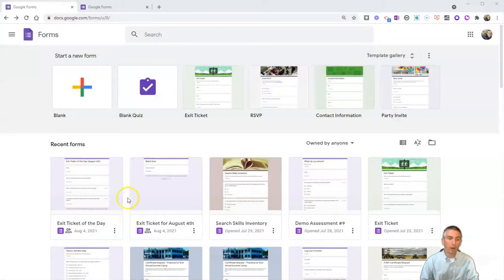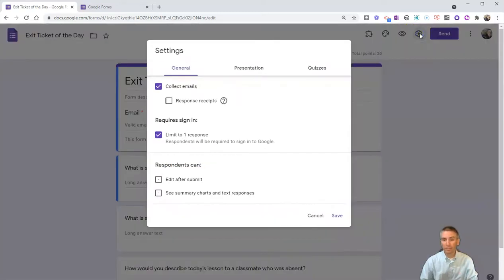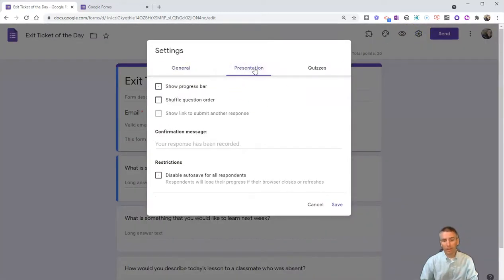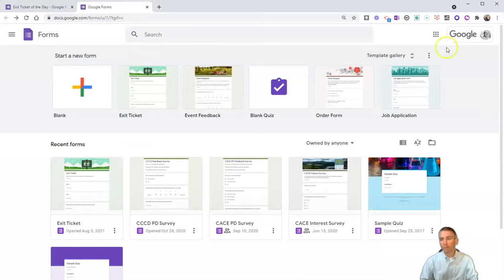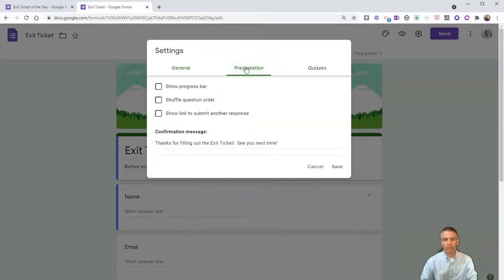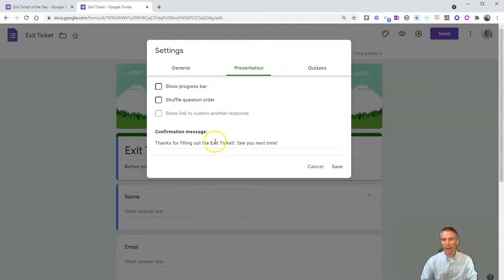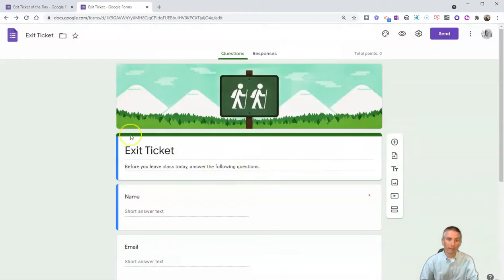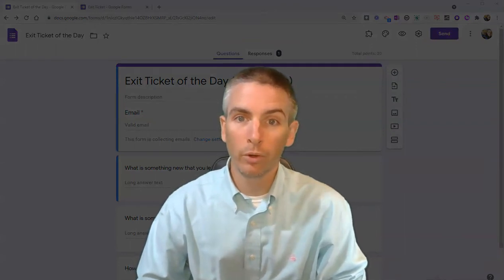How to Find the Autosave Feature in Google Forms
This week Google announced the launch of a new autosave feature in Google Forms. Many people have asked me when this feature will be available and how to tell if it's available in their accounts. In this video I demonstrate how to find the autosave feature in Google Forms.